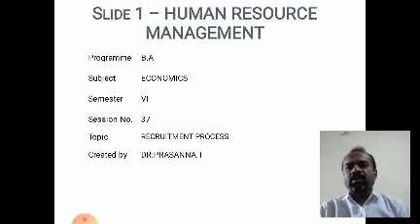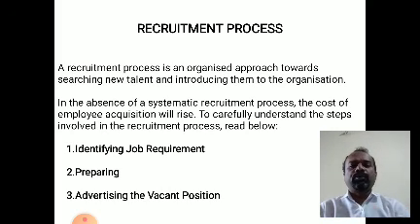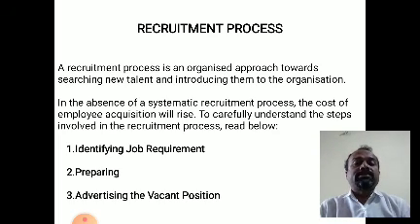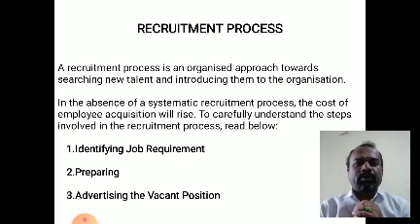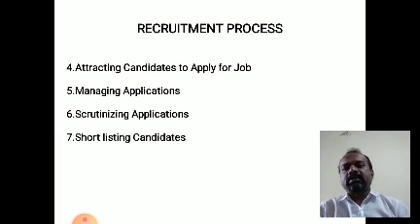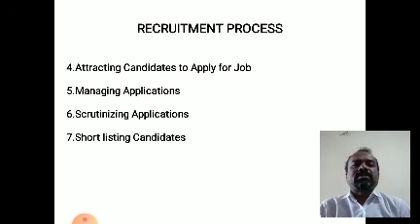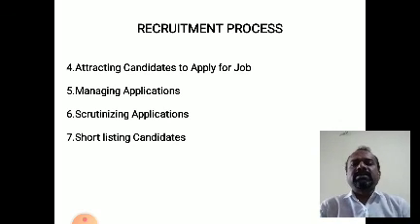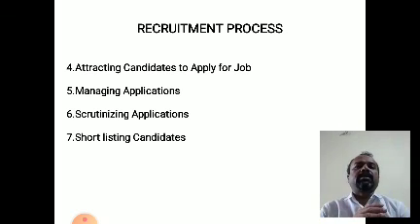Recruitment Process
Session 37